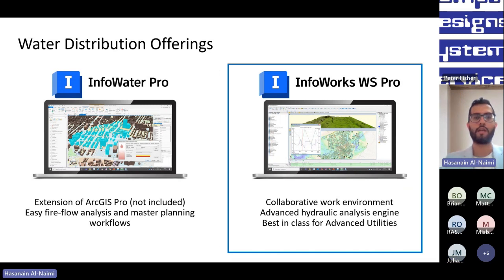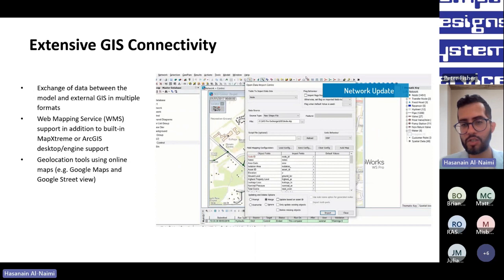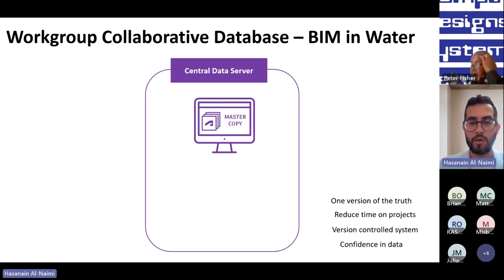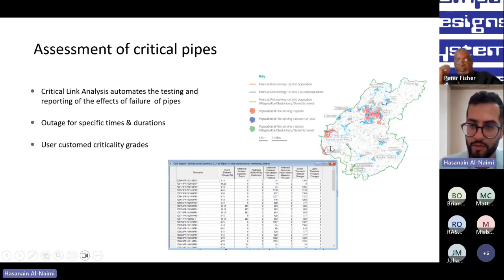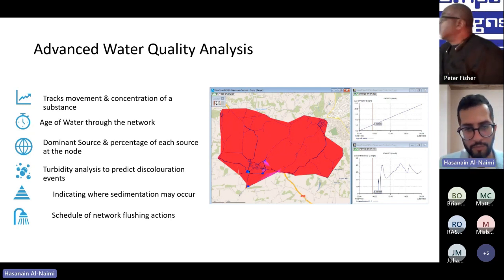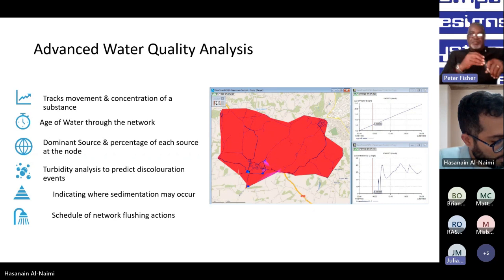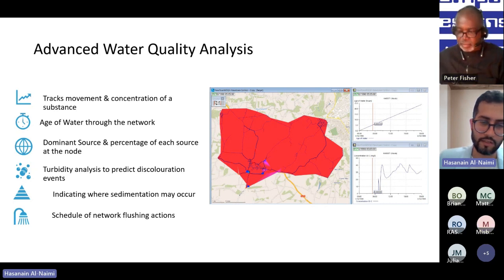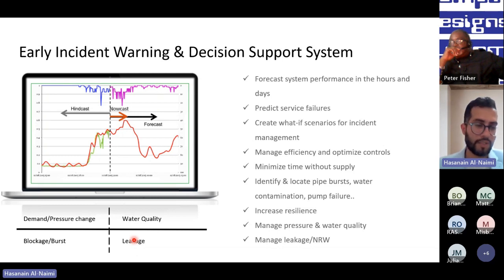Water Distribution Network Planning, Modelling & Operations with Infoworks WS Pro